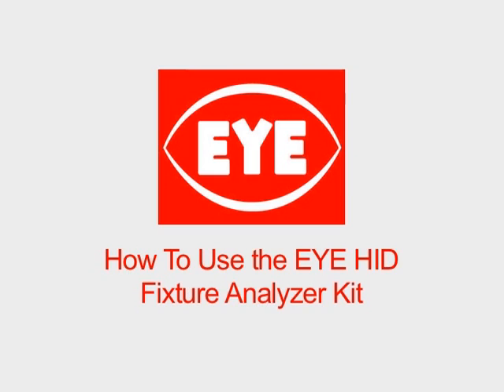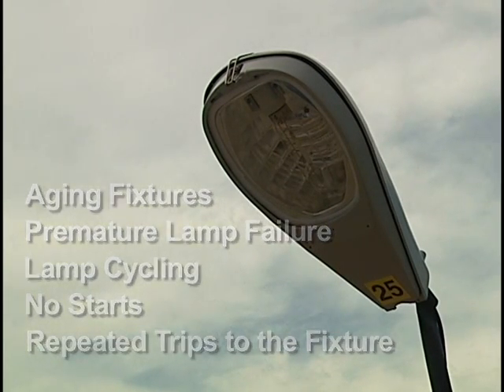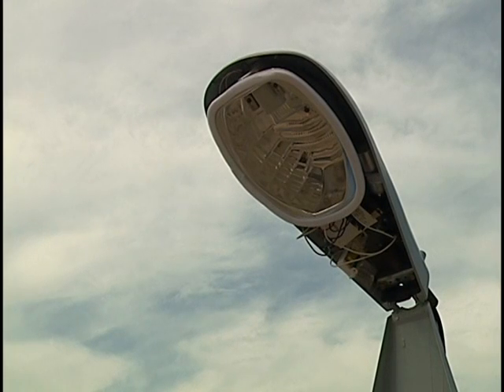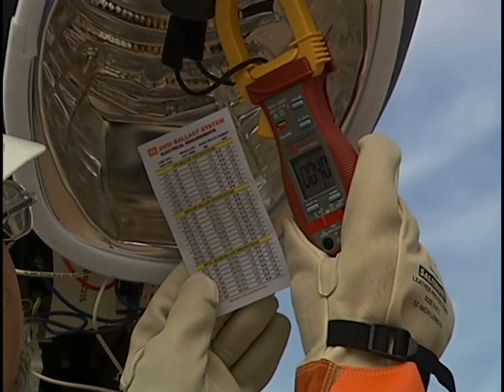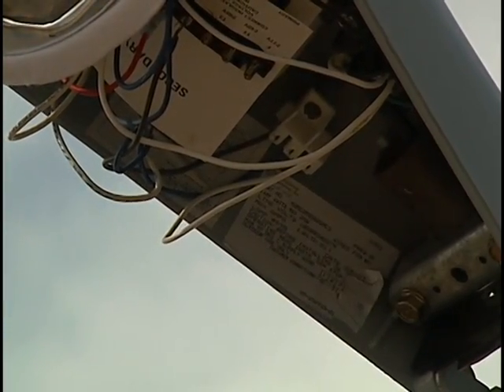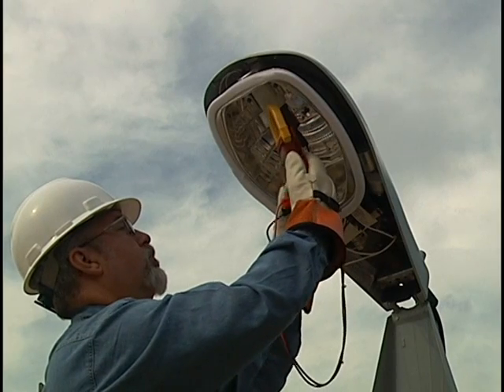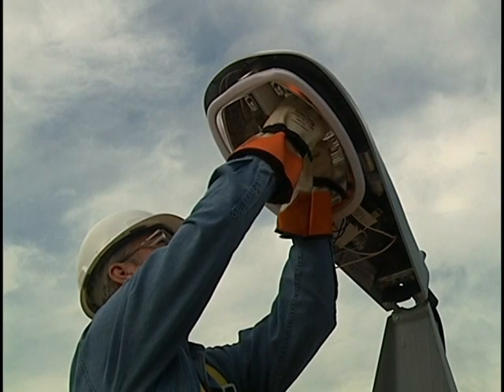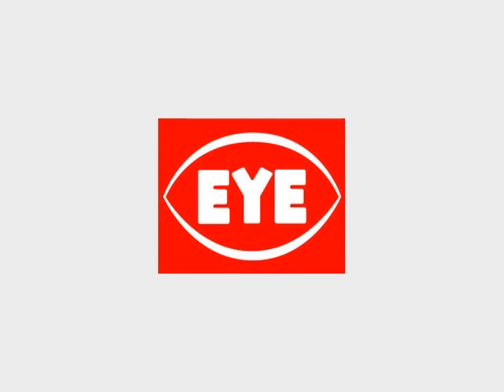How to use the EYE Lighting Fixture Analyzer Kit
The Fixture Analyzer Kit quickly identifies the source of the problem at the fixture by checking two critical measurements: Short Circuit Current and Open Circuit Voltage. By checking the fixture ballast output during routine maintenance, ballasts nearing end-of-life can be identified and replaced before they fail entirely. The payoff is a reduction in both outages and maintenance calls. Reduced Maintenance Cost Identify and replace fixtures nearing end-of-life that can cause premature lamp failure and repeated trips to the fixture.